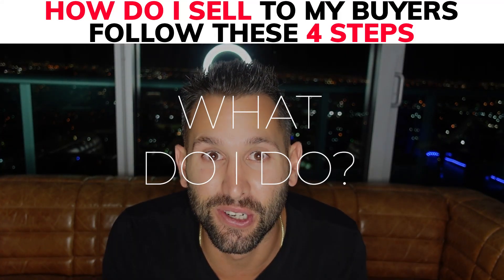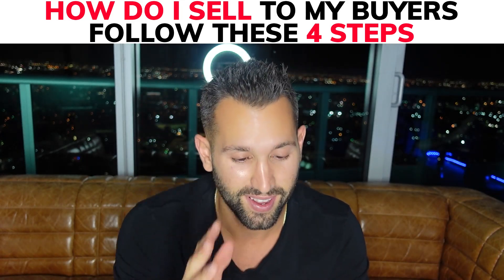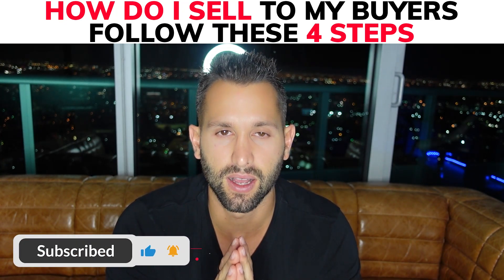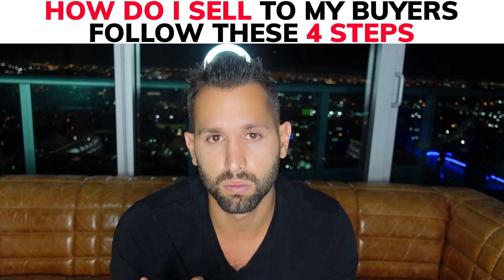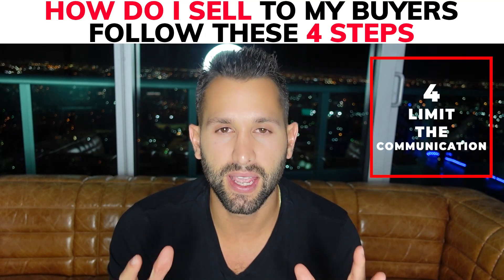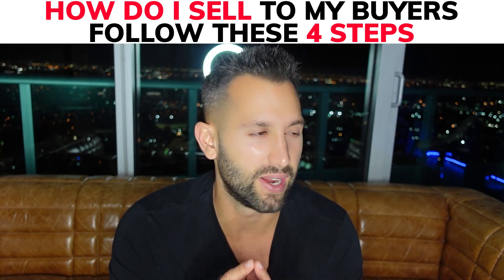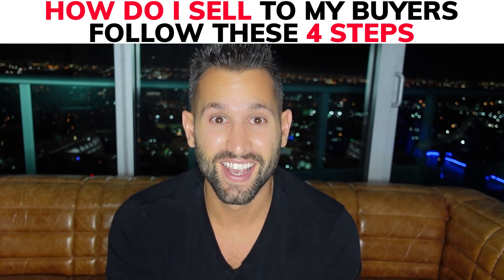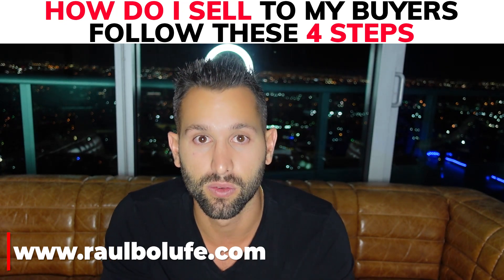How to Sell Your Wholesale Deal When There are Tenants Inside (Special Bonus Tip)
DO NOT just tell your buyers to go and see the property anytime. You need to add the tenants to the equation, confirm with the seller if they are aware of the situation, and set the stage with the buyers as well, follow these and the rest of the steps and avoid losing your deal

🧑‍💻 Looking to Join the A-team?

💰Wanna become a 6-figure Virtual Wholesaler?